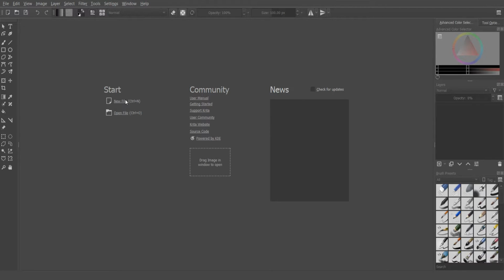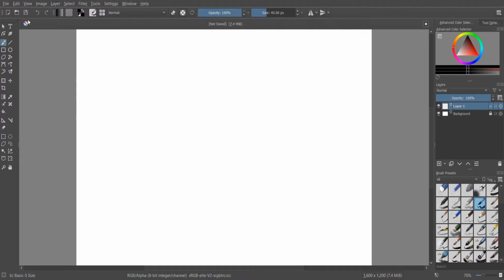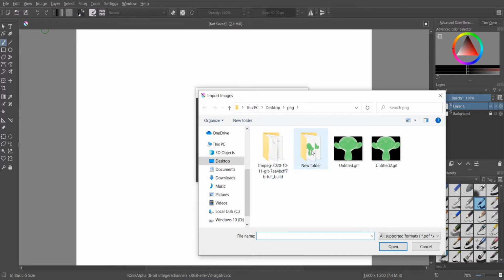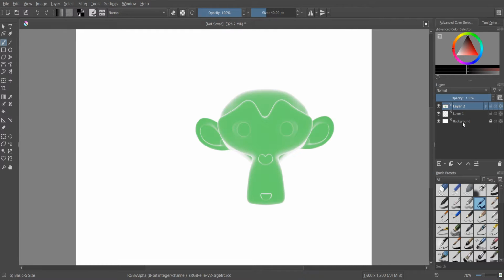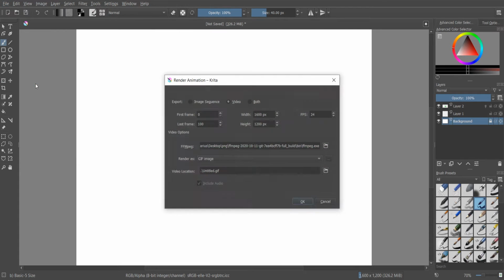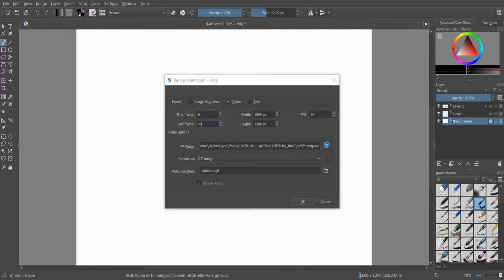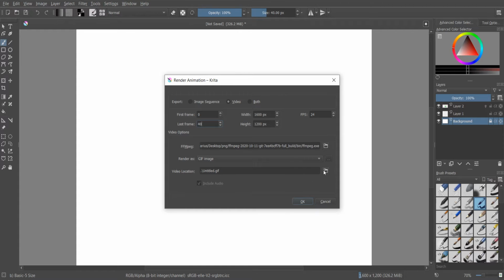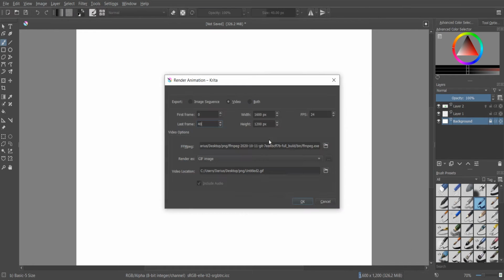How To Make GIF In Krita | How to make an Animated GIF | How To Create GIF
Here are the steps to make an animated GIF in Krita:

Open Krita and create a new document.
Create the frames of your animation as layers in the document. You can use the "Layers" dialog box to manage the layers.
Make sure the layers are ordered correctly, with the bottom layer being the first frame of the animation, and the top layer being the last frame.
Go to the "File" menu, select "Export Animation" and then select "Render Animation."
In the "Render Animation" dialog box, choose the format as "GIF" and set the other options as desired.
Set the "Range" option to "All frames" if you want to export all frames, otherwise, you can select a range of frames to export.
Check the "Save individual frames" option if you want to save each frame as a separate image.
Click "Render" to export the animation.
Your animated GIF should now be saved and ready to use.